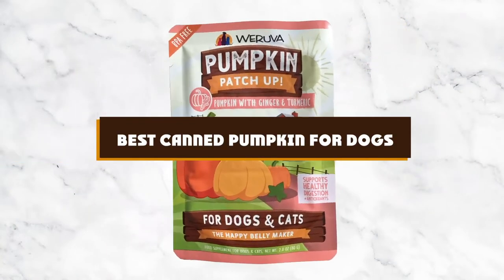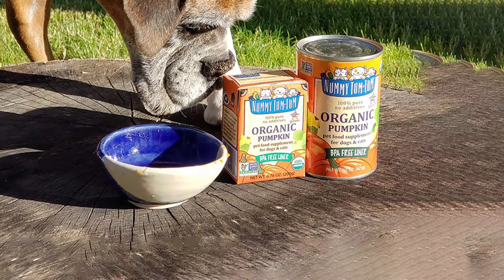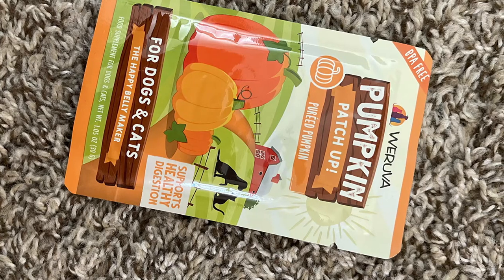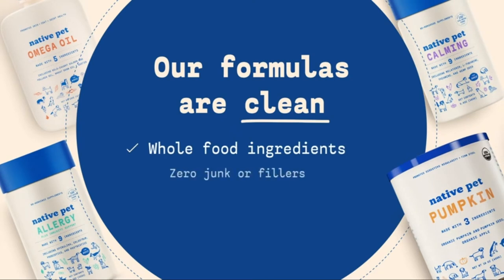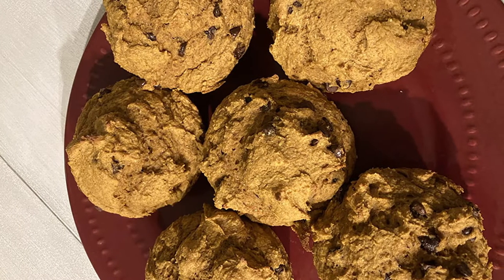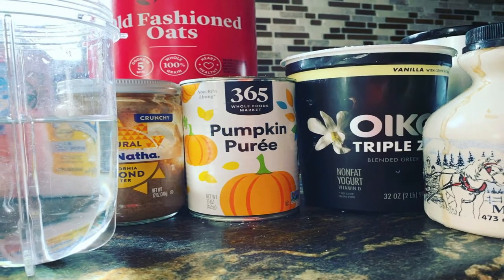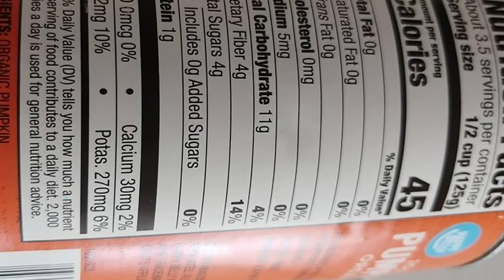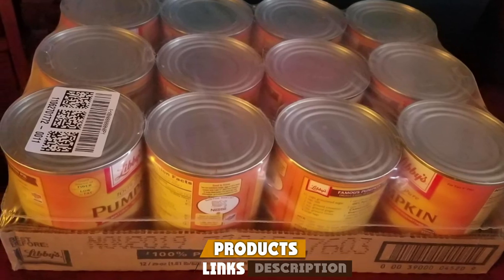Best Canned Pumpkin for Dog In 2024 - Top 10 Canned Pumpkin for Dogs Review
Get From Here:

1 . Nummy Tum-Tum

2 . Weruva Pumpkin Patch-Up

3 . Native Pet Organic

4 . Farmer's Market Foods

5 . 365 Everyday Value

6 . Happy Belly 100% Organic

7 . Libbys 100% Pure Pumpkin